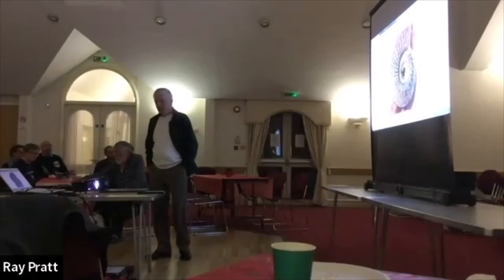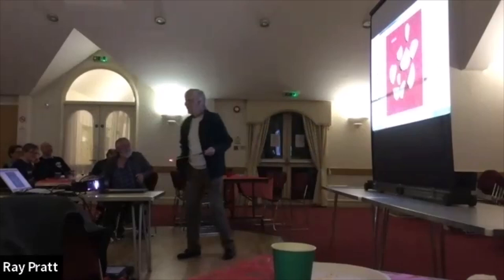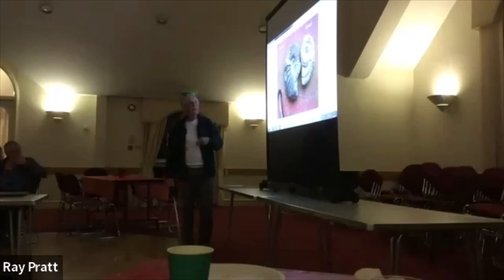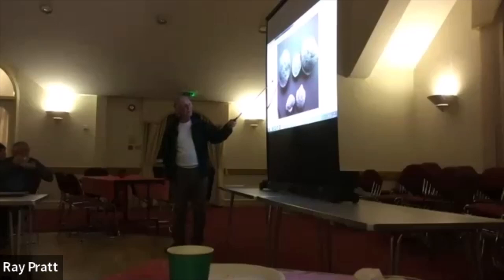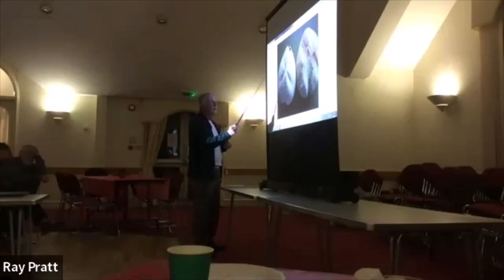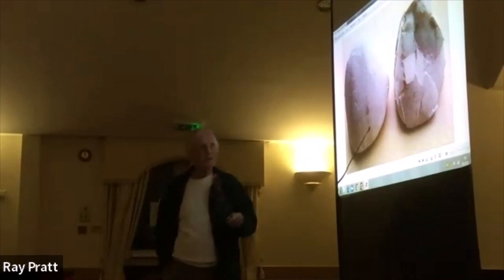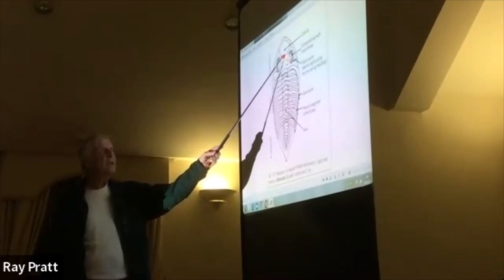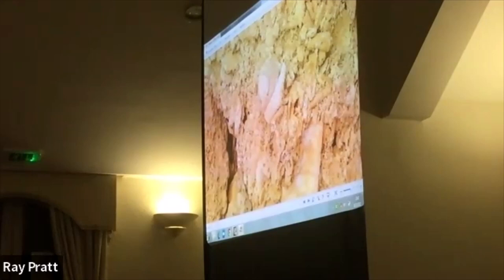Hugh Jones and his fossil collection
At the WGCG members Xmas meeting Hugh Jones entertains all with a short talk on a selecton of fossils i his collection